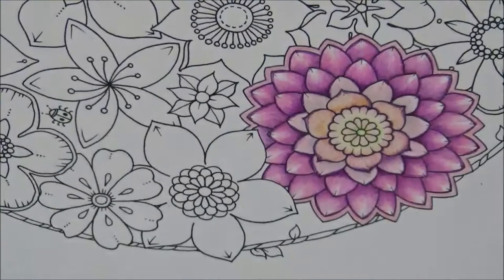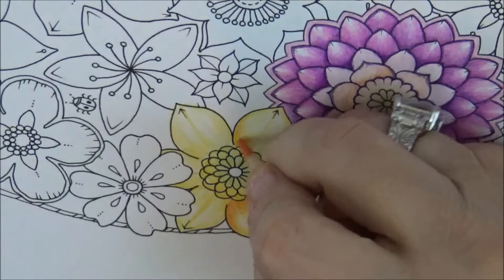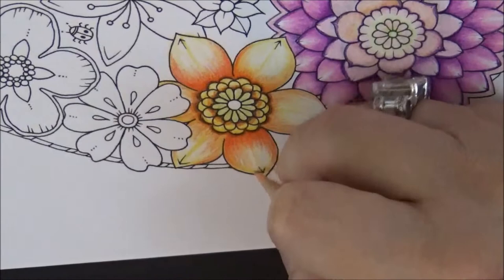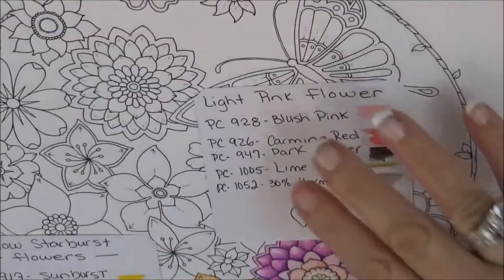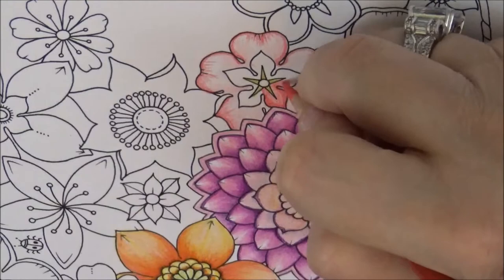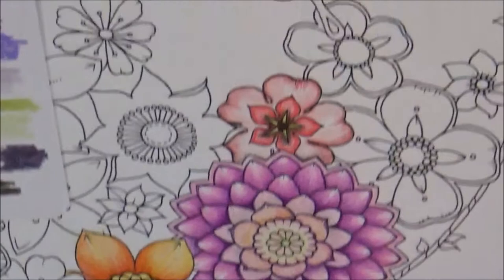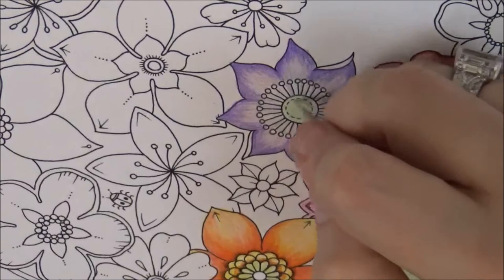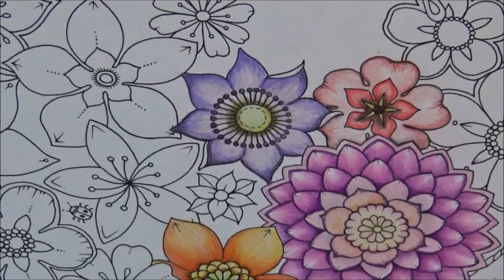How To Color Butterflies and Flowers | Part 2 Magical Jungle Coloring Book Lisa Brando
This is part 2 where I show you how I color butterflies and flowers in Johanna Bashfords coloring book Magical Jungle. I will show you step by step in real time what colors I used, colored pencil blending techniques and more. Thanks for visiting coloring with Lisa